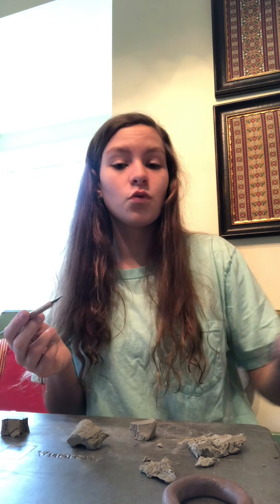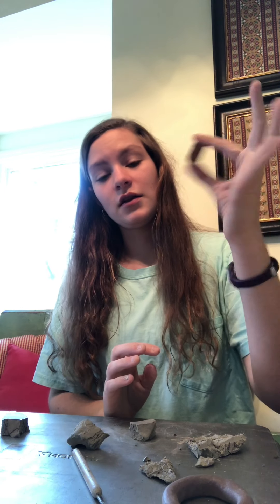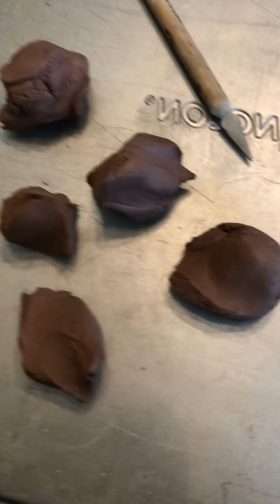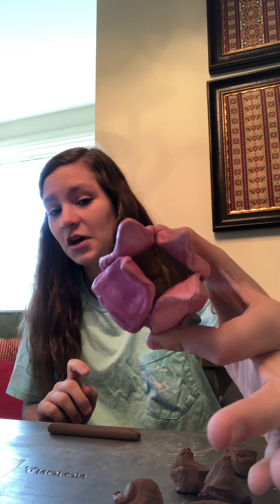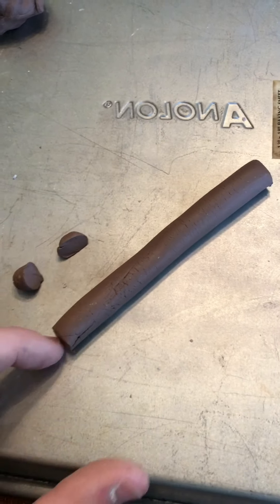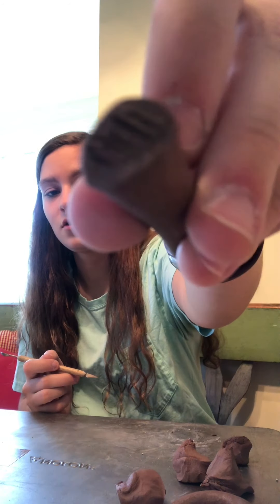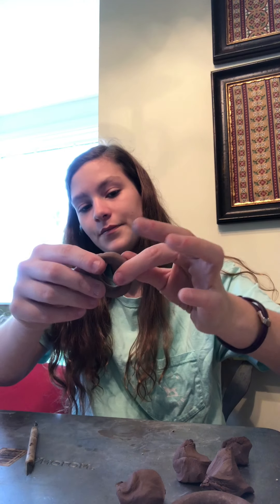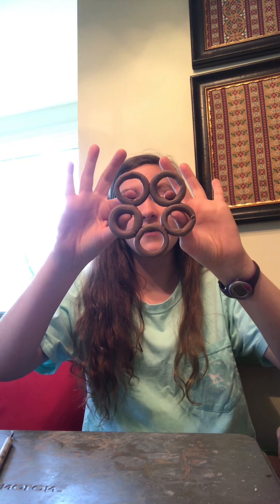Clay Sculptures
Learn basic techniques when working with clay.  Made for TN 4-H Classroom on the Couch Video Series by Anne Eddins from Knox County.